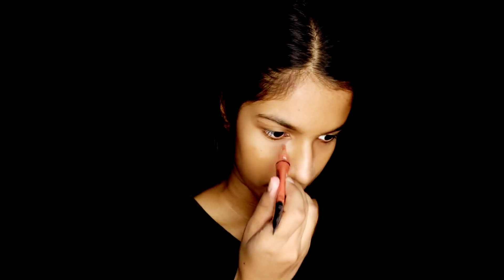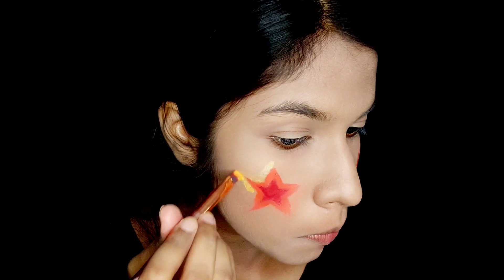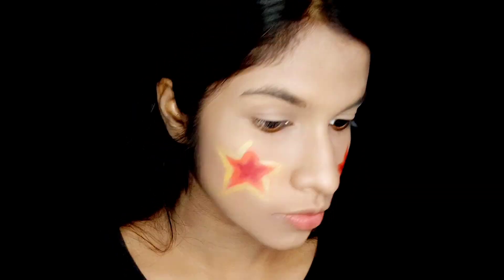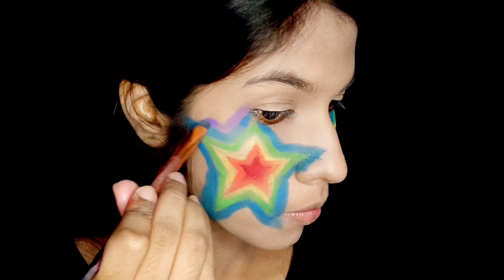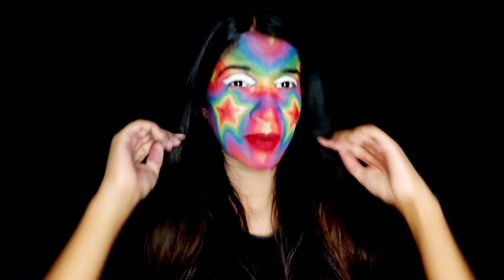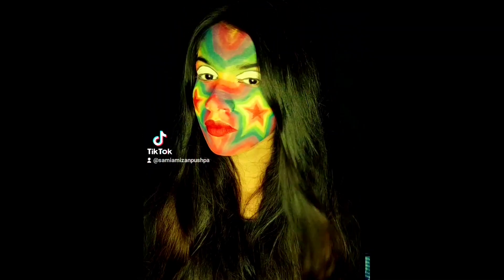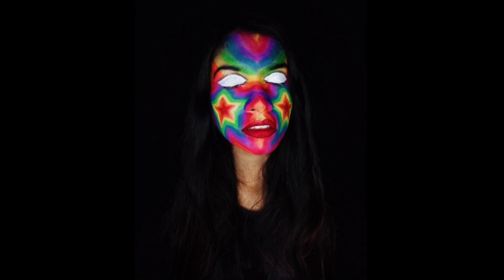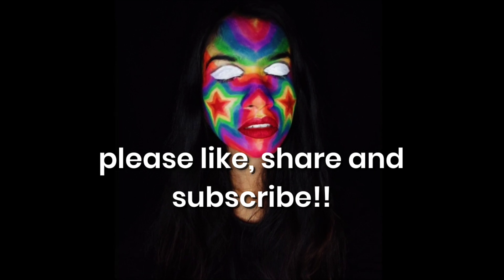Rainbow Makeup challenge (using eyeshadow) | Sam Pushpa Makeup 🌈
let's play with some colors,shall we? 😏